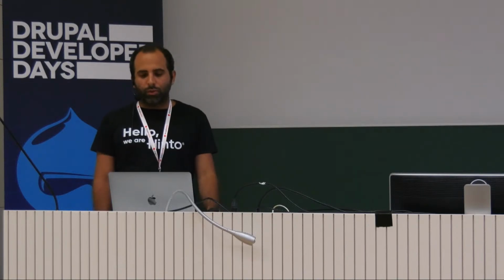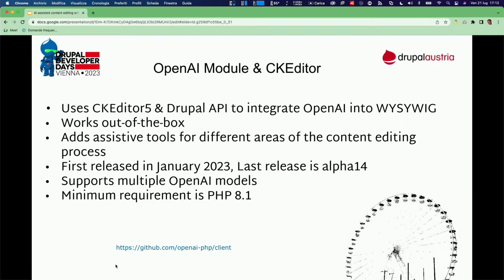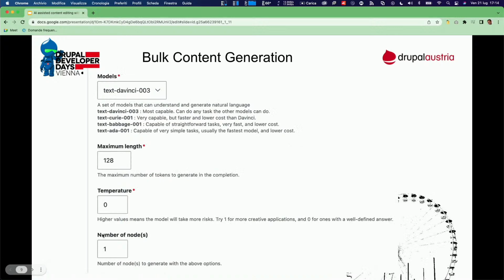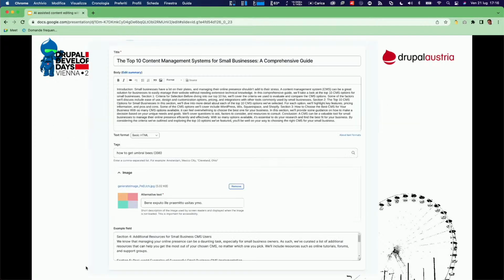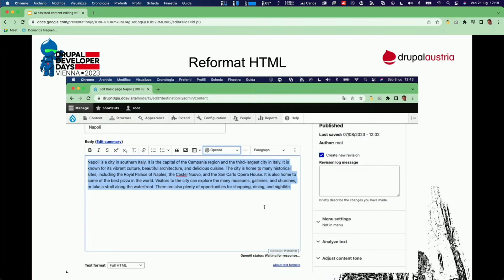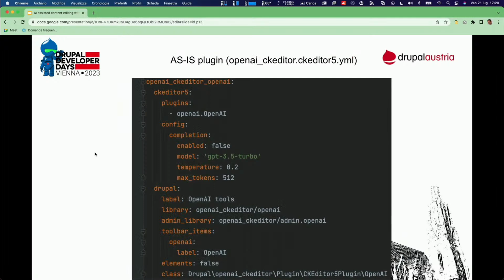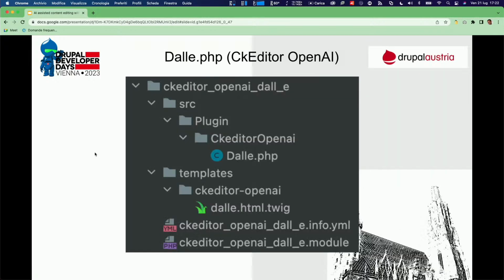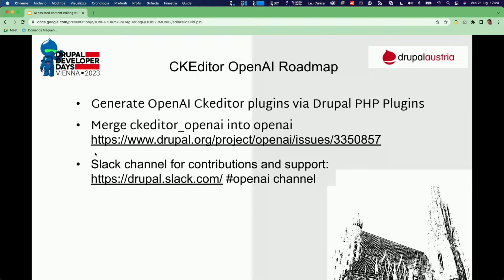AI assisted content editing with CKEditor5 & OpenAI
by Raffaele Chiocca

Content generation, validation and analysis are very critical and recurrent task in Drupal. Drupal 10 and Drupal 9.5 introduced CKEditor5 in core, also OpenAI is a very useful tool to create AI assisted content. With live practical examples in this session you will learn how to leverage CKEditor OpenAI module for media/content generation, content moderation and validation, SEO.